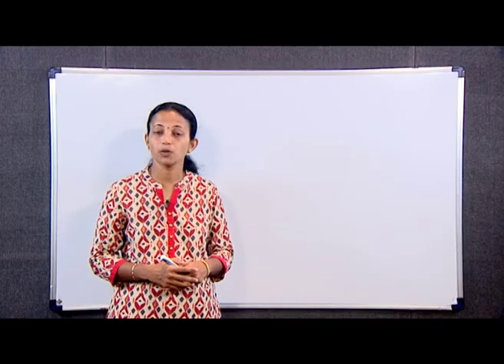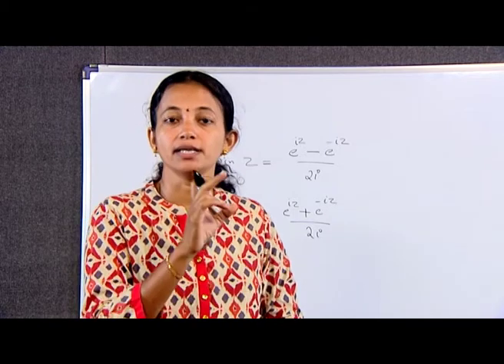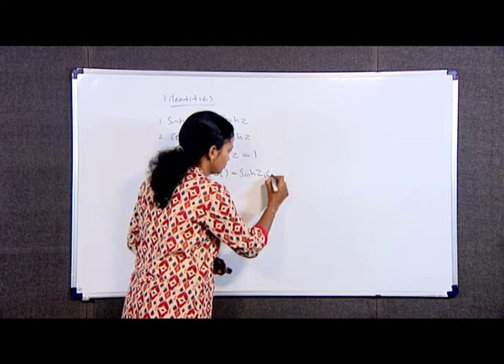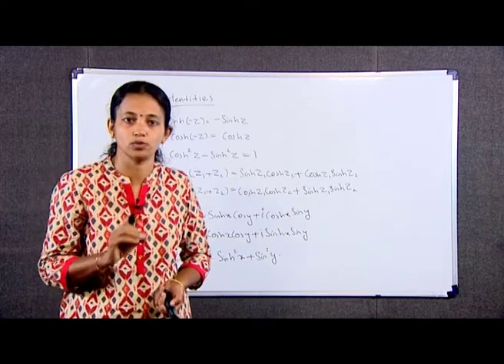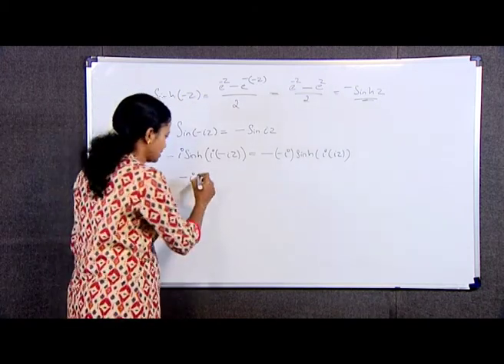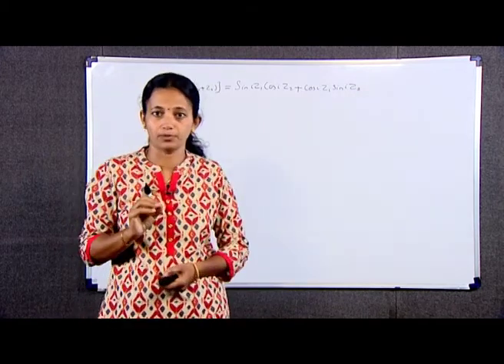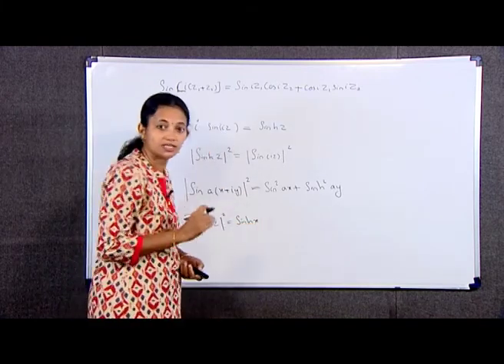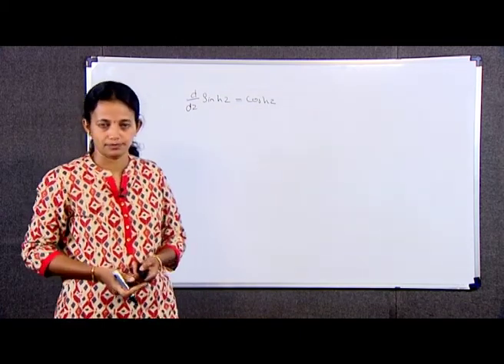HYPERBOLIC FUNCTIONS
Subject : MATHEMATICS
Course name : COMPLEX ANALYSIS